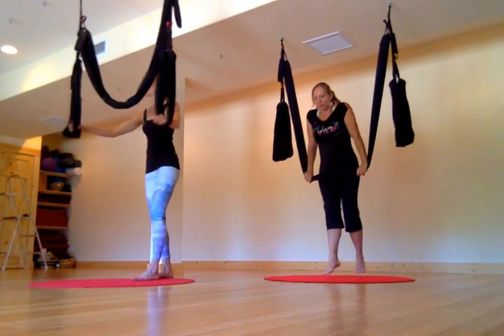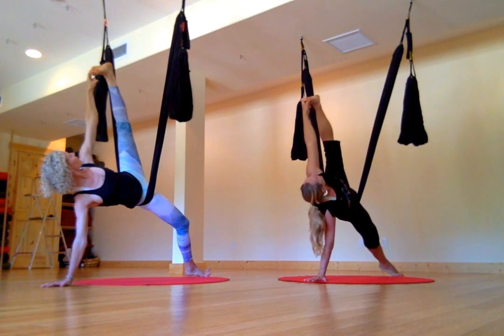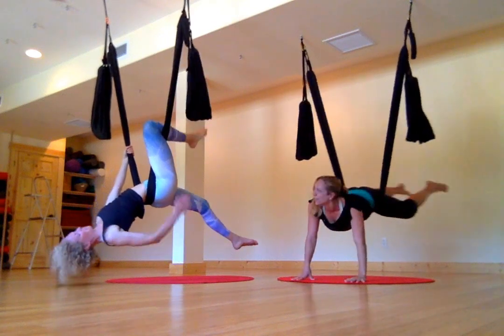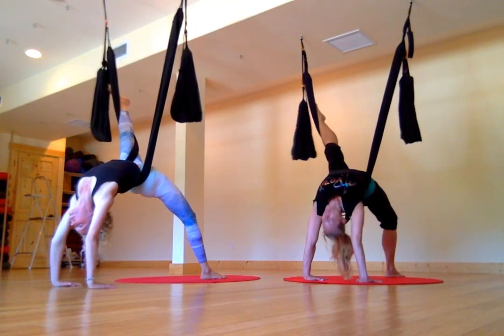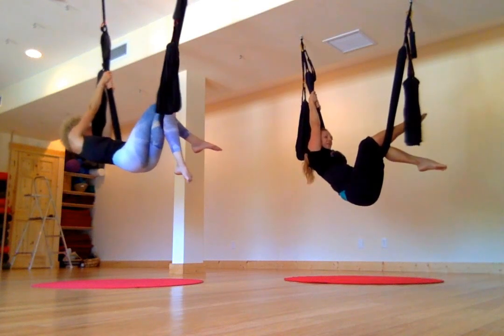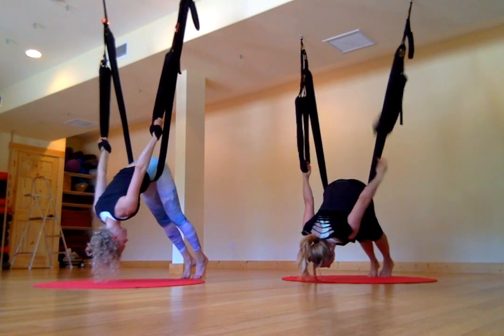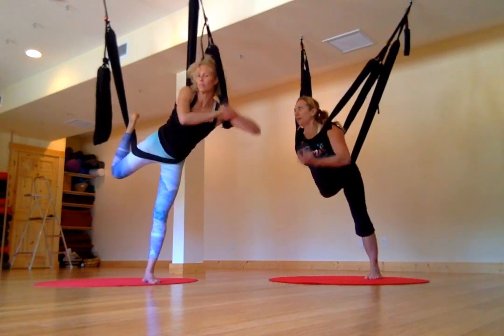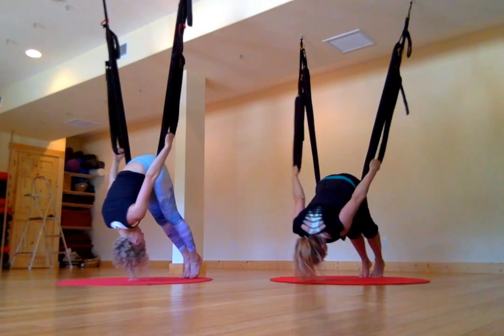Aerial Yoga Play (Rx version) Private session 5_12_16 pt.1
We appreciate your donations . New Sequence: Extended plank variations to Vasisthasana
Standing splits into Crescent moon & 1/2 skydiver tricks
May Leavenworth 2016
w/ Jen Healy | Founder of Aerial Yoga Play